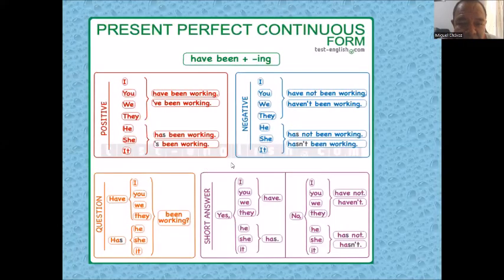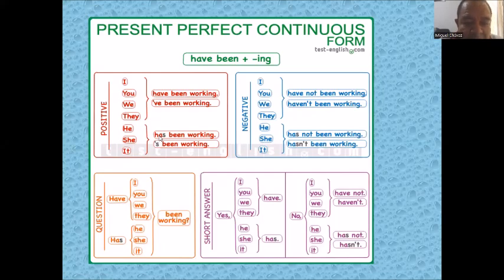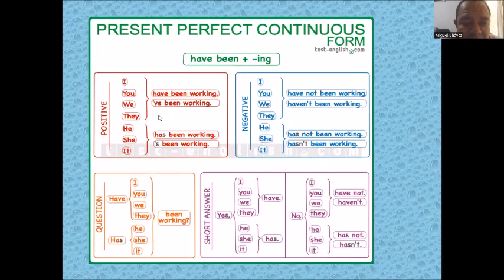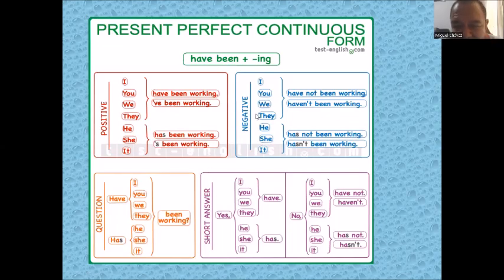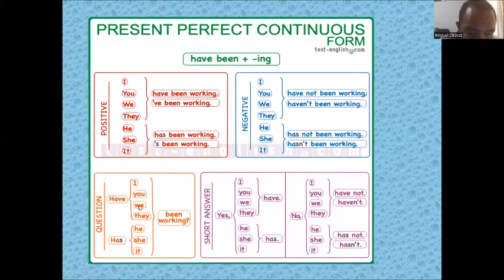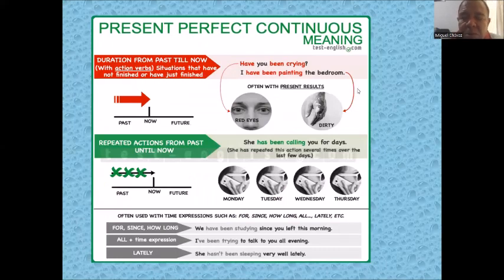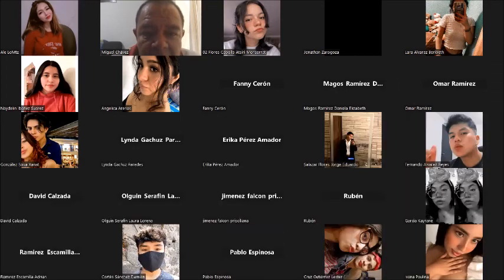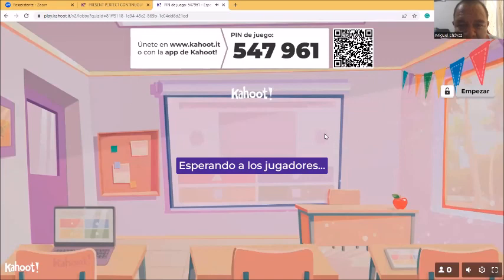PRESENT PERFECT CONTINUOUS Unidad 1 Inglés VI Nivel B1 Miguel Chávez 20 de enero